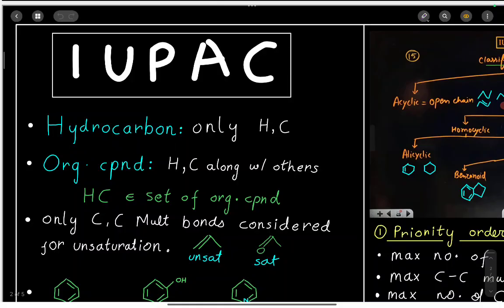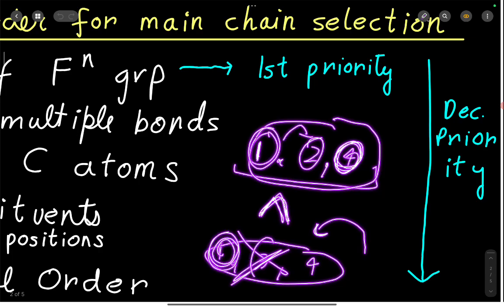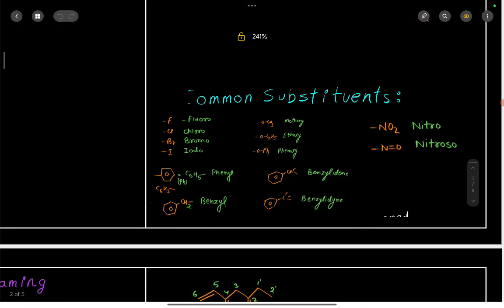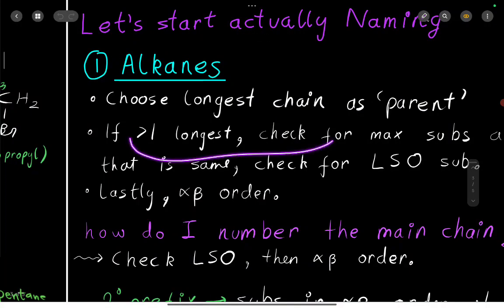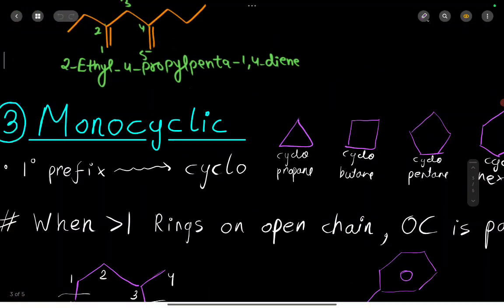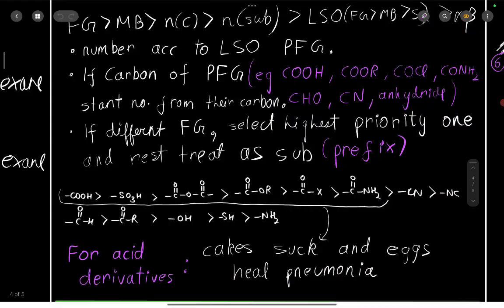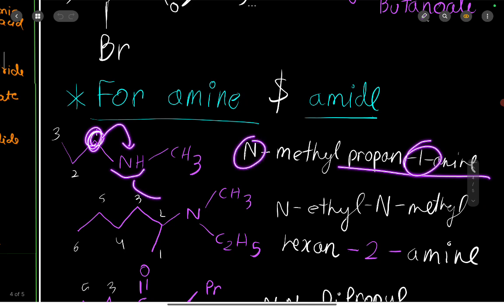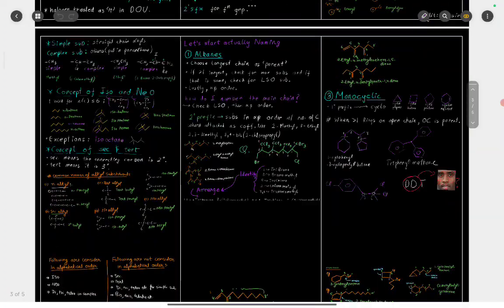IUPAC NOMENCLATURE : The incredible crash course